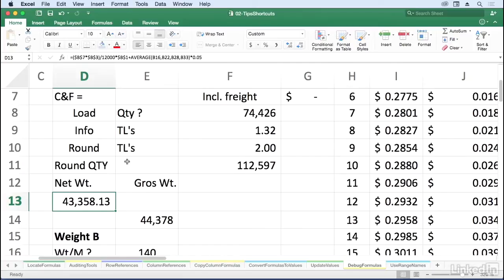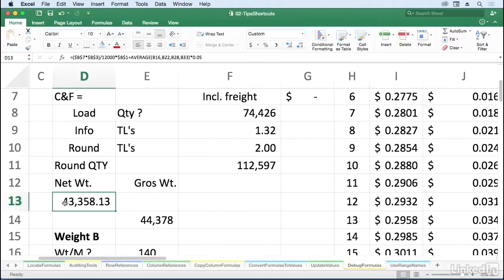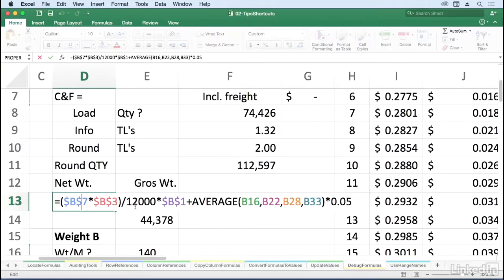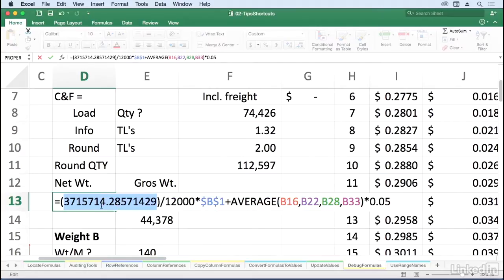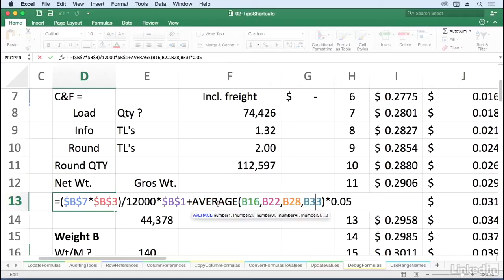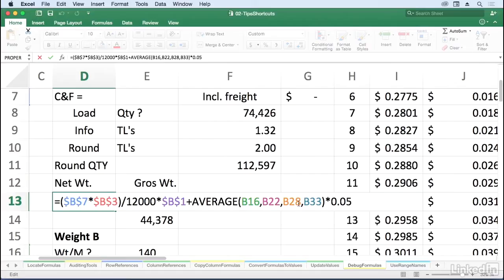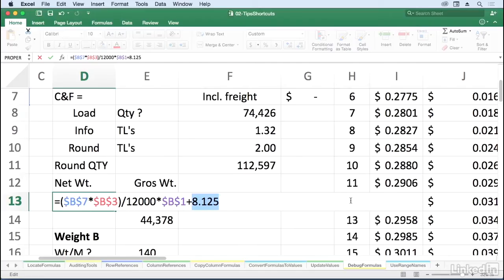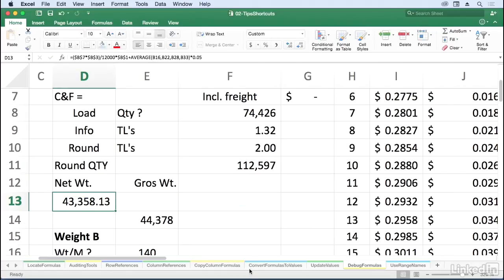[ Excel for Mac ] 007 Use function category buttons for locating functions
Link Playlist Youtube Excel for Mac 2016 Advanced Formulas and Functions

Link Playlist YouTube Create Your Own Website In 2 Hours :D
Link Playlist YouTube The Complete SEO Course 2016 Find Profitable Keywords